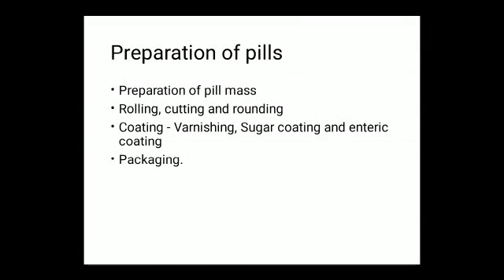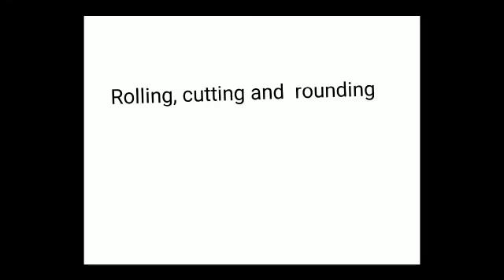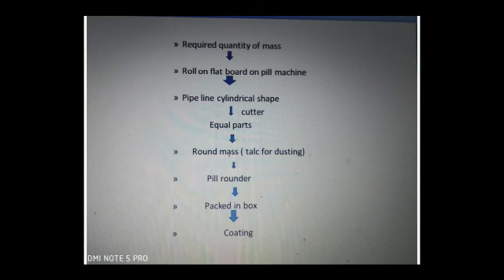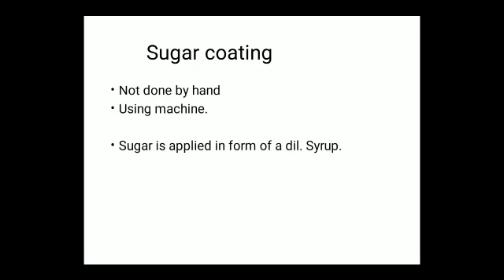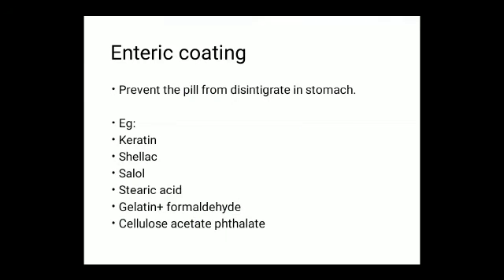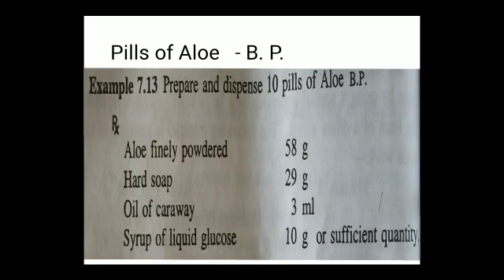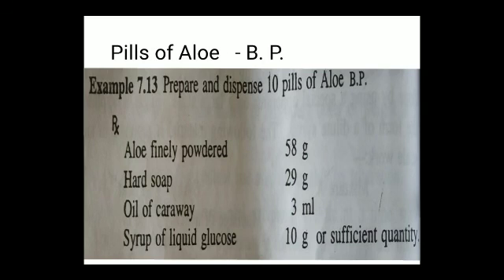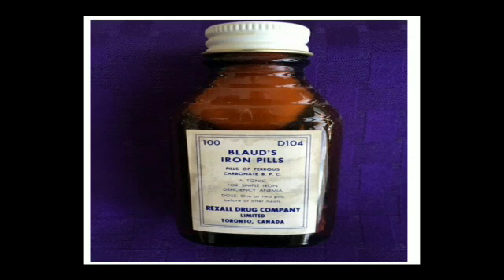Preparation and package of pills